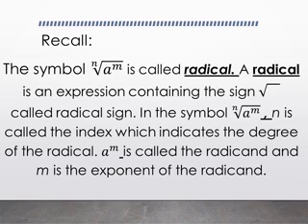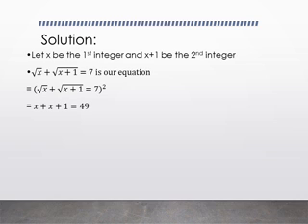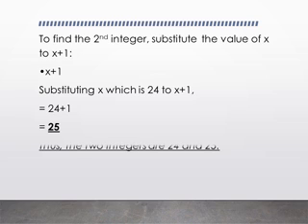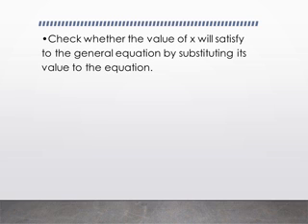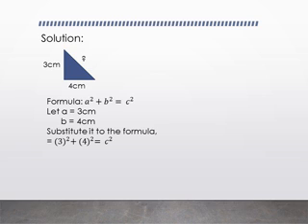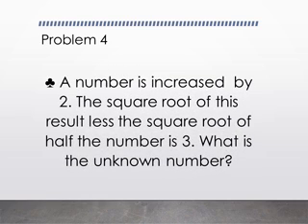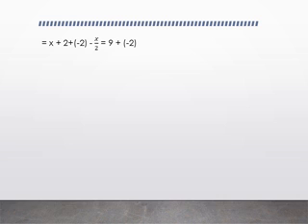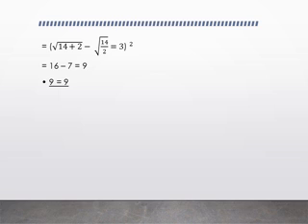Problem Solving Involving Radicals Lecture-Franz Mag usara